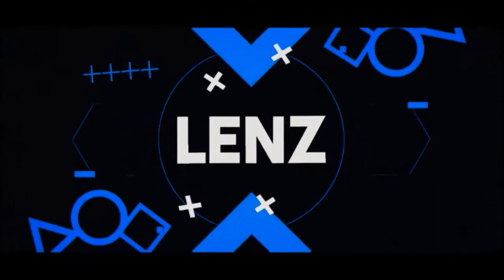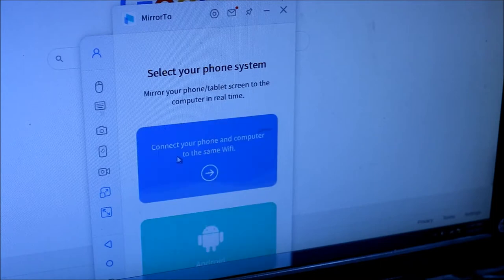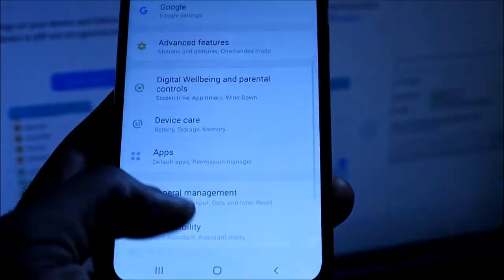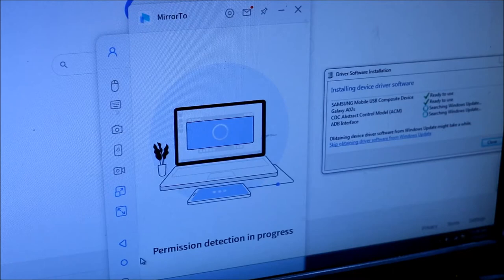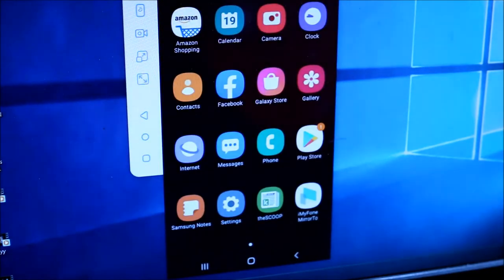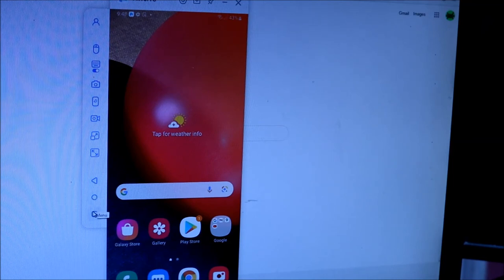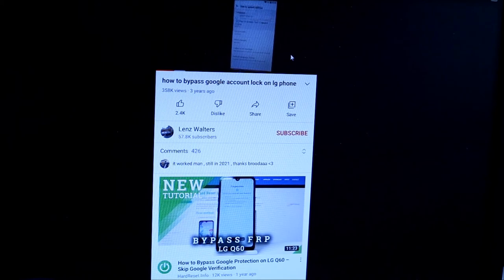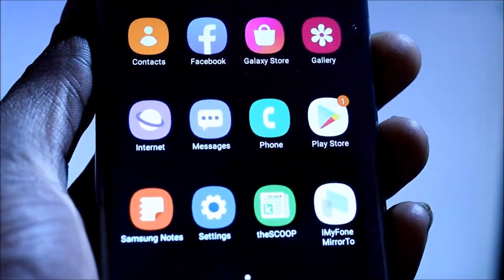Cast your phone to PC iOS & Android- Mirror to By Imyfone use phone with mouse and keyboard